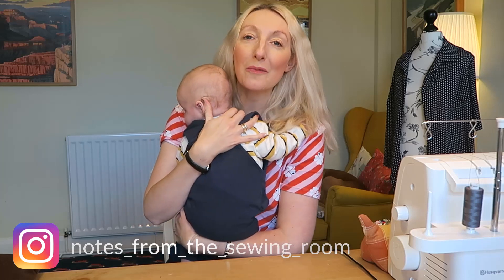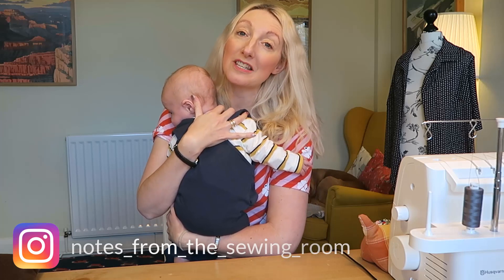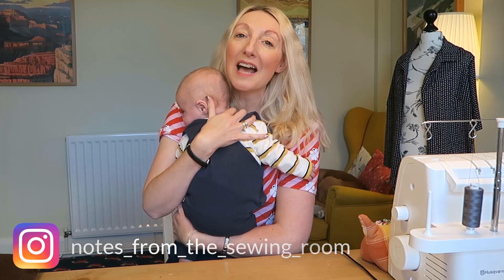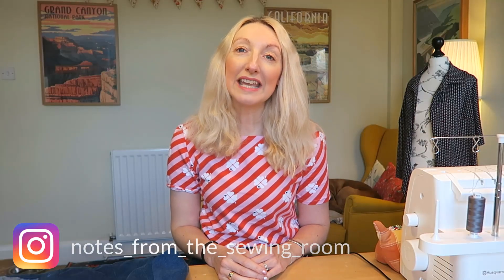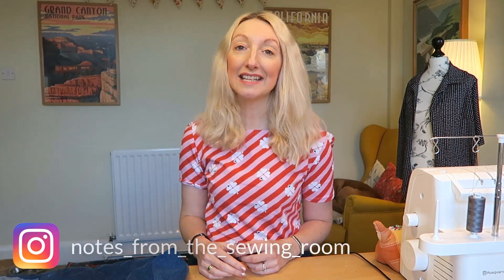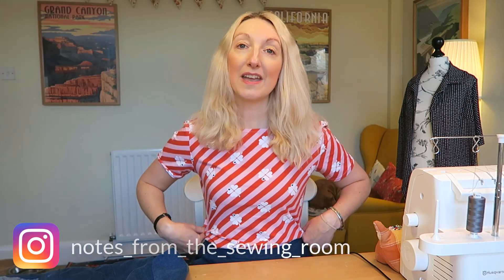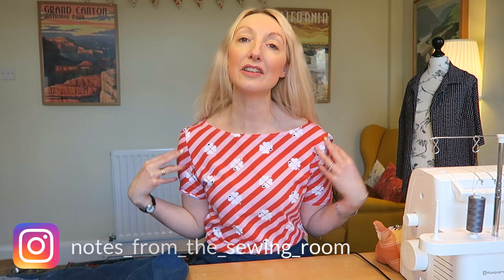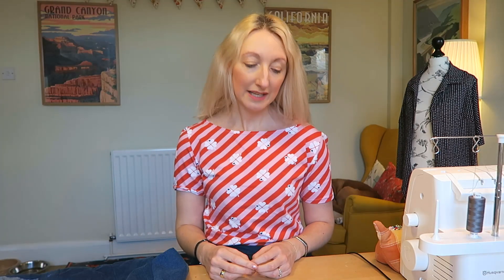Top 5 Sewing Patterns and Makes from 2020 | My Favourite Sewing Projects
Hi everyone

Hope you're having a good week.

Today's video is about my 5 top favourite sewing patterns and sewing makes from last year (2020).

My YouTube channel is all about my sewing, dressmaking and craft adventures and I’d love to hear from you in the comments below.

What are you making this week? I’m always inspired hearing about different craft and sewing makes you are trying.

I love being a part of the sewing community and chatting about my favourite hobby with you -  sewing!!

If you have any ideas of things you would like to see in my future sewing videos let me know.

Becky x